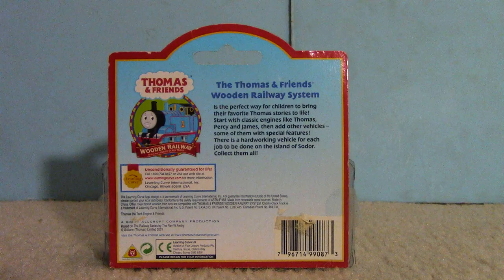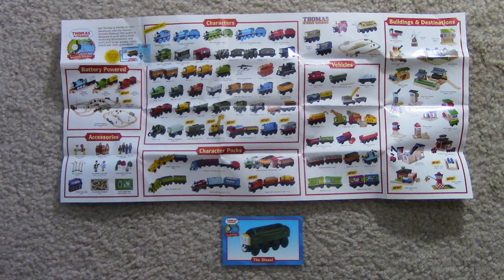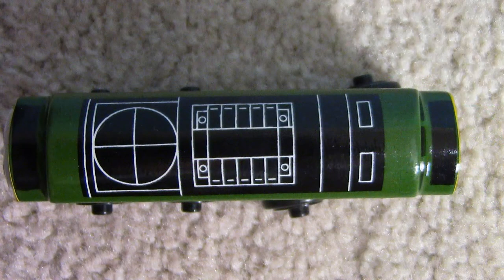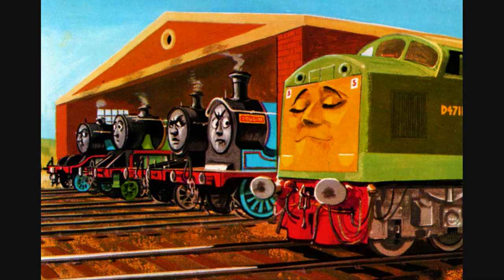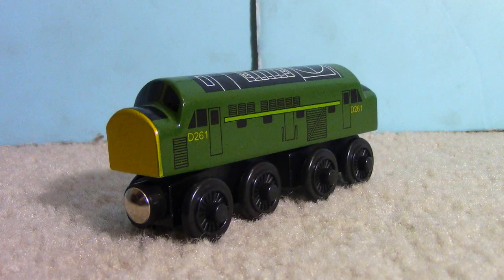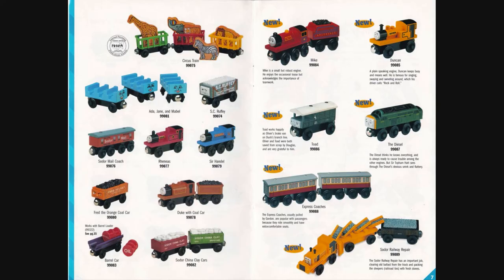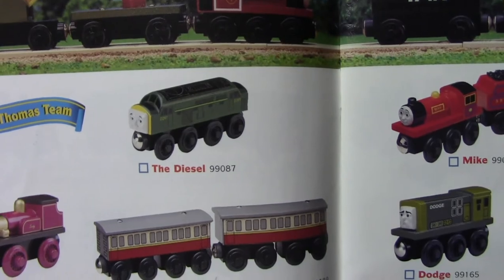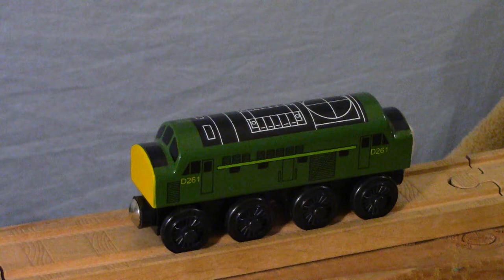Thomas Wooden Railway The Diesel Review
Here's my latest review: The Diesel. Enjoy!

A review of Learning Curve's Thomas Wooden Railway's The Diesel.

Illustrations by Peter and Gunvor Edwards from the Railway Series
Photographs from Thomas the Tank Engine and Friends